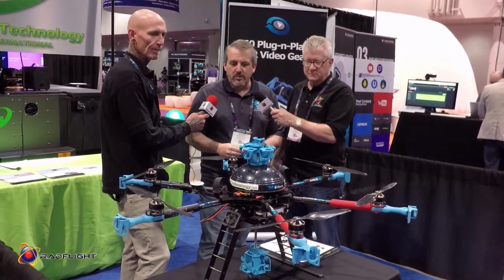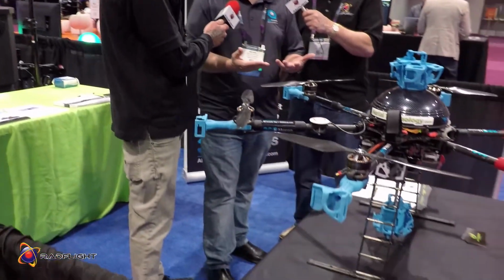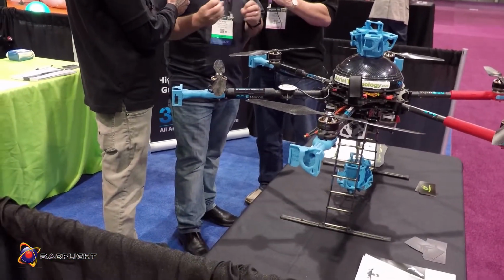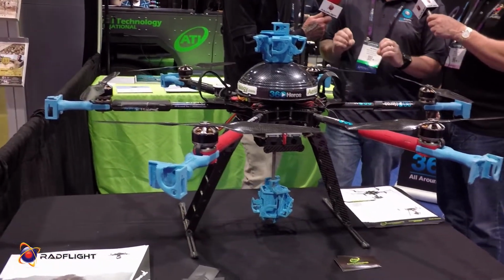RadFlight TV - Michael Kintner - 360 Heros - Part 3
Interview with Mike Kintner about his amazing 360 camera technology. Part 3 of 3.